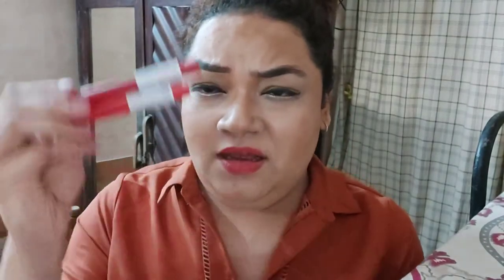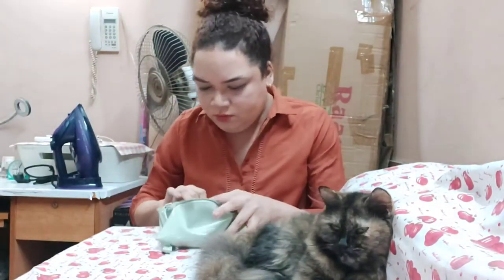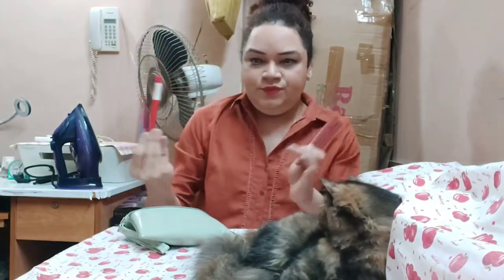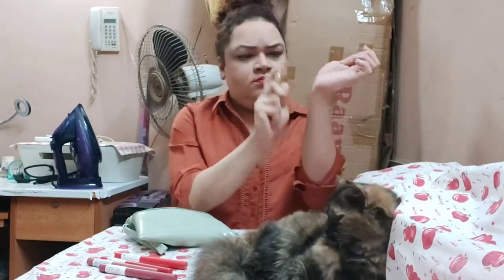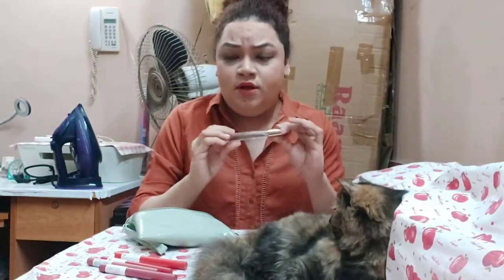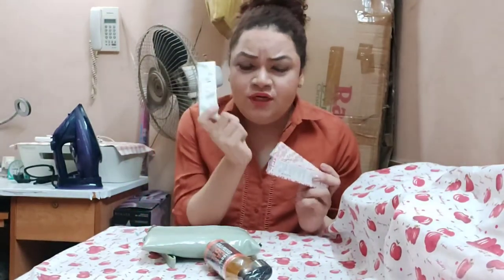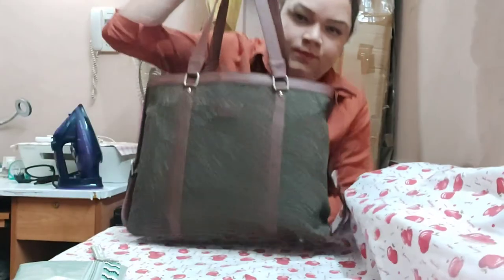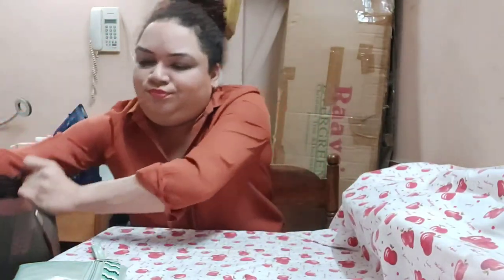End July Favourites | 2021 | Nykaa, Zouk Handbag ❤️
Maybelline crayon lipstick for lushious lips
Nykaa Pocket Perfume for good fragrance and which is easy on the pockets
Zouk Handbag that can fit my whole world
caStor oil for so many purpose